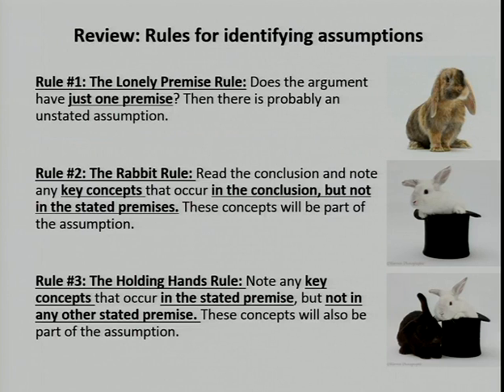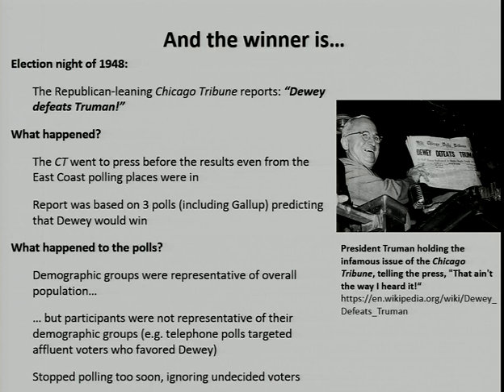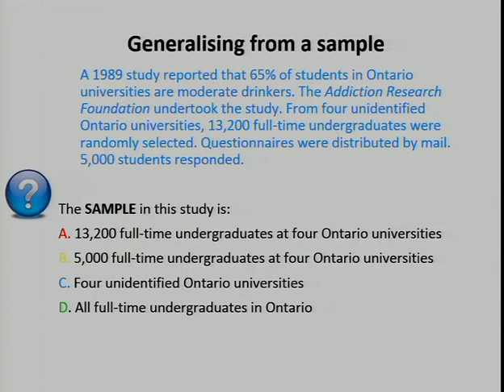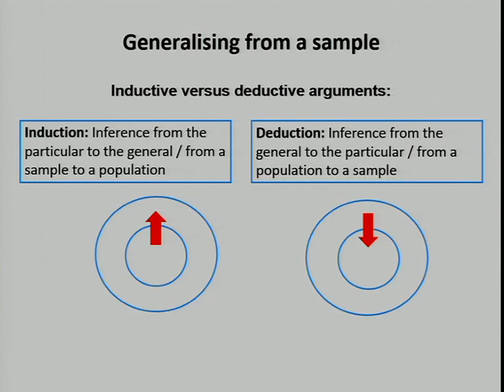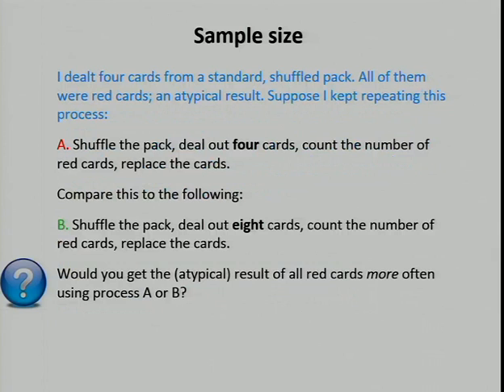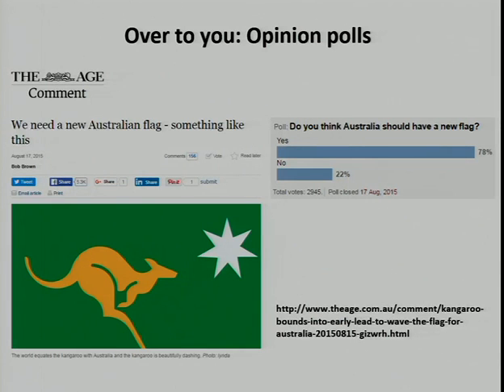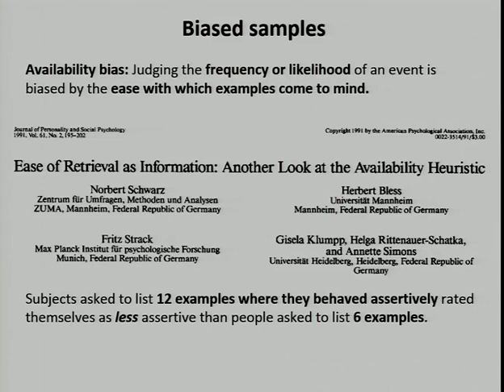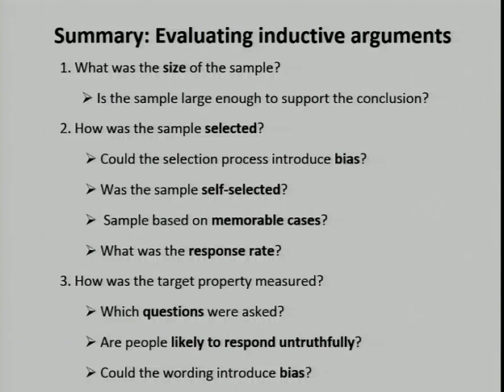Critical Thinking Lecture 6.1: samples (S1 16)